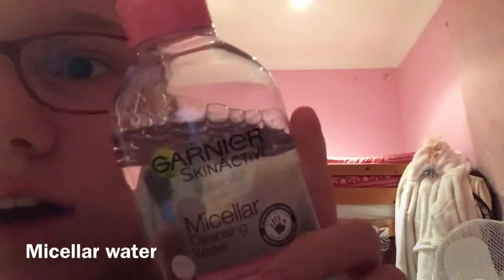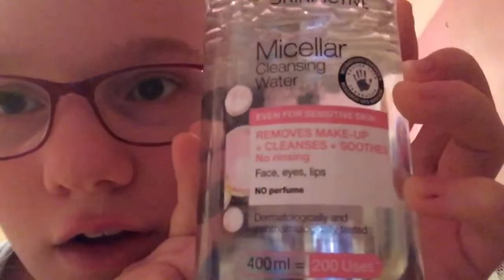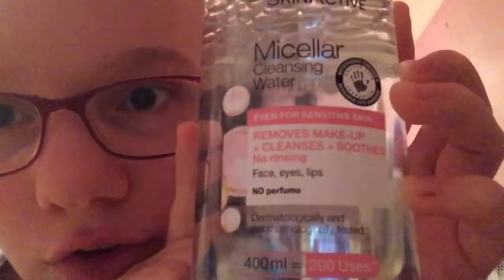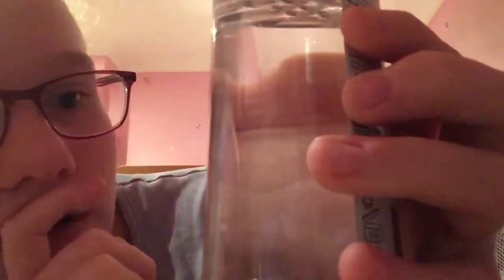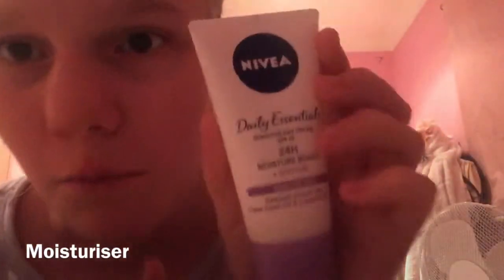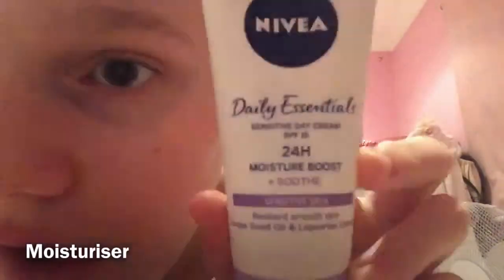My skincare routine (basic)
I know I keep saying sorry for not posting but I have filmed this video and another one that my brother will be editing but he’s not really going to have time because he’s revising for his GCSEs. But I filmed this video because it’s different from my other videos and thought it might be fun! Hopefully we will hit 100 pretty soon! Also comment video ideas you would like to see and I will try and make as many as I can possible! Thanks again Caitlin x